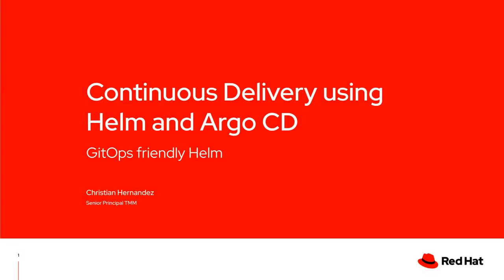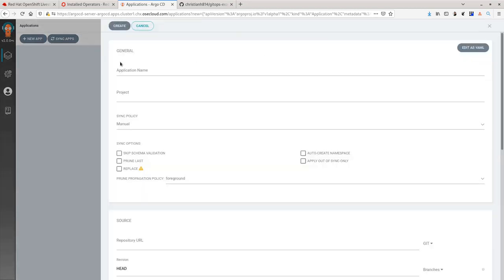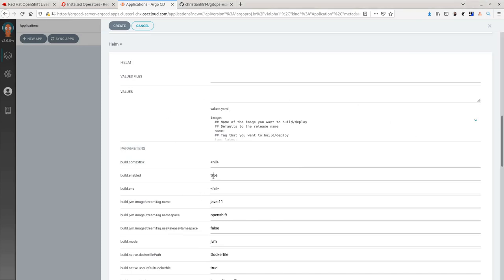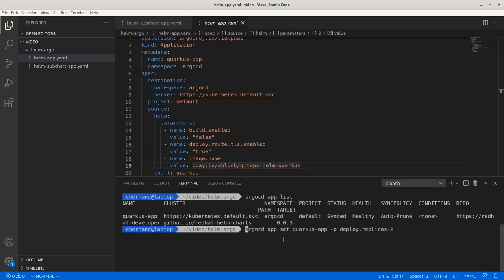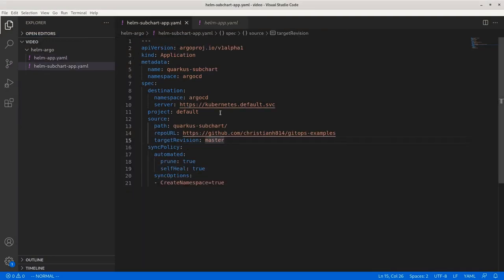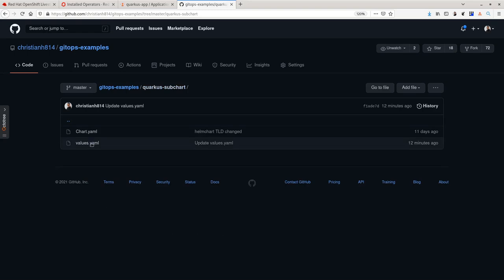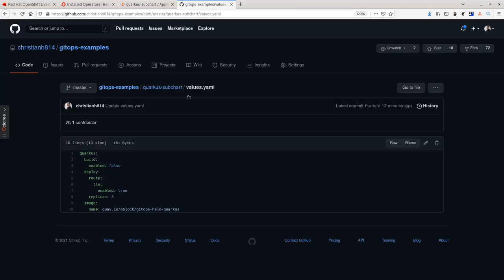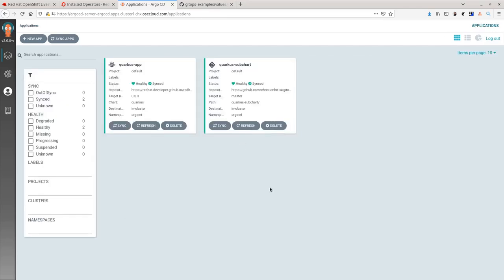Helm Deployments with Argo CD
In this video, Christian Hernandez will go over a brief demonstration on how you can deploy your Helm charts using Argo CD.